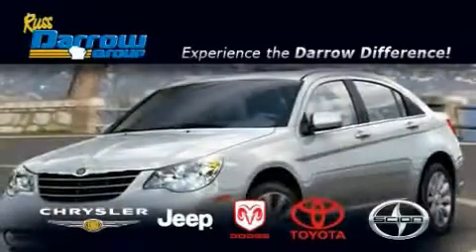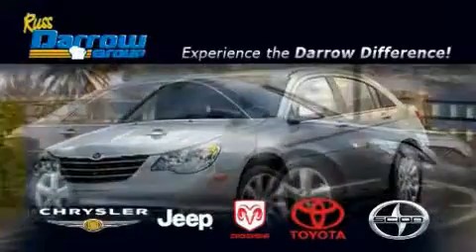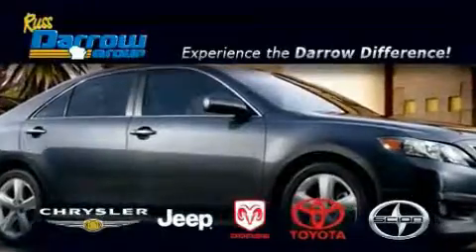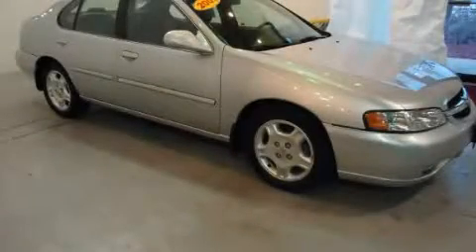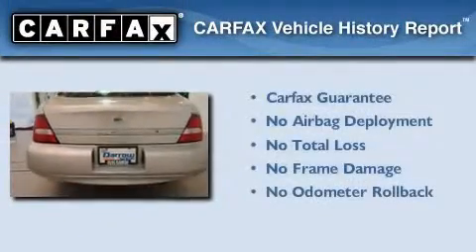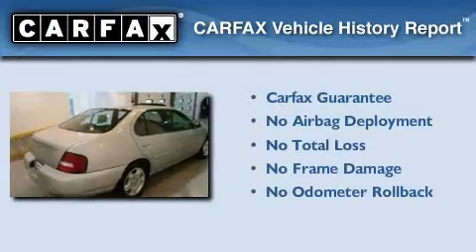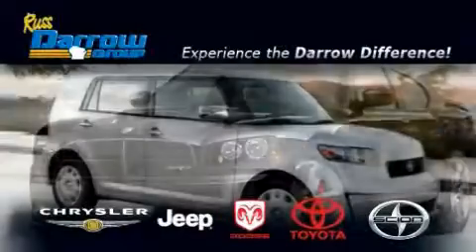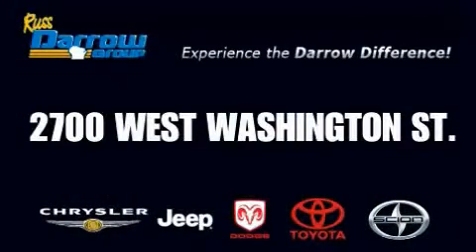2001 Nissan Altima WI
Year : 2001

 Make : Nissan

 Model : Altima

 Engine : 2.40

 Trans . : 4-Speed Automatic with Overdrive

 Exterior : Silver

 Miles : 98,935

 Stock : 18483A

 2700 W. Washington St.

 2001 Nissan Altima  WI